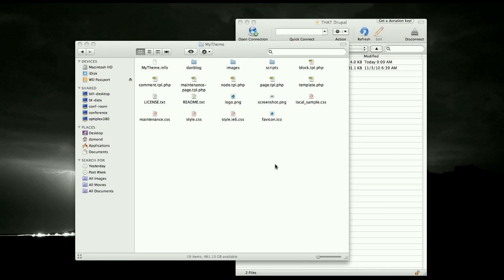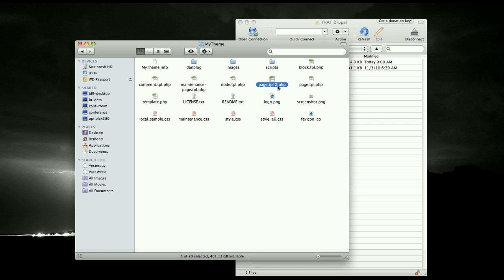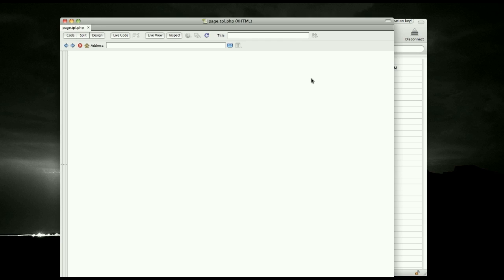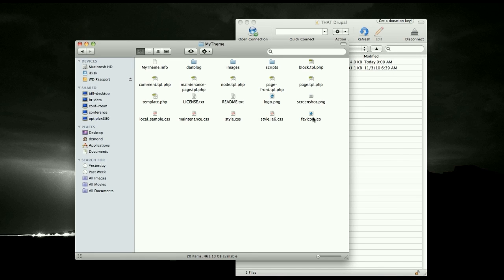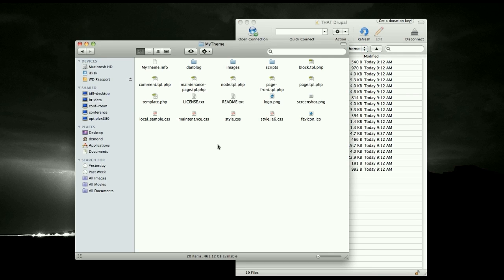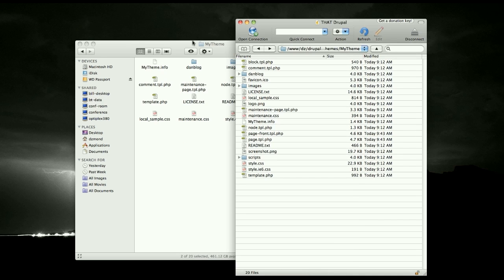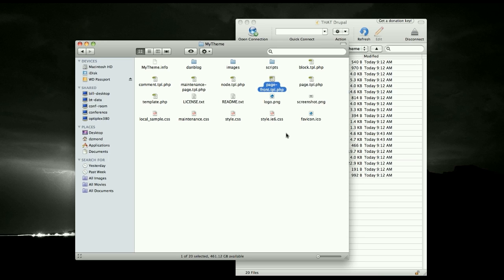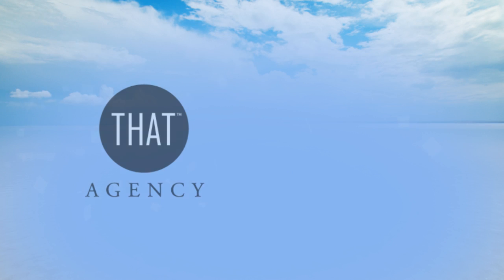Creating a unique homepage in Drupal 7 using Page-Front.tpl.php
A simple way of getting a unique homepage in Drupal 7 by simply duplicating the page.tpl.php file and adding a few lines of code.

Address:
410 Evernia Street, Suite 118